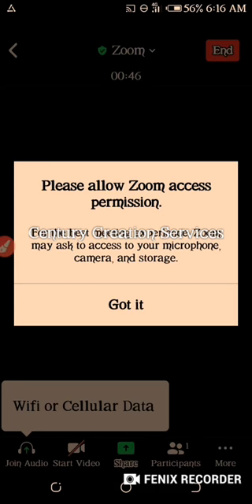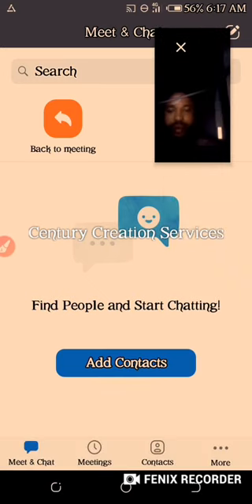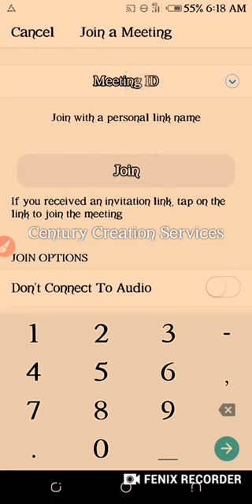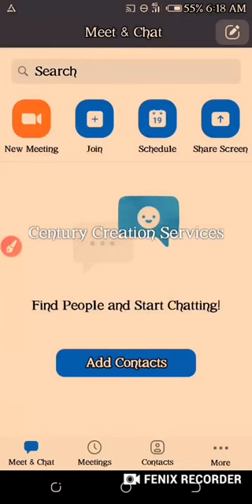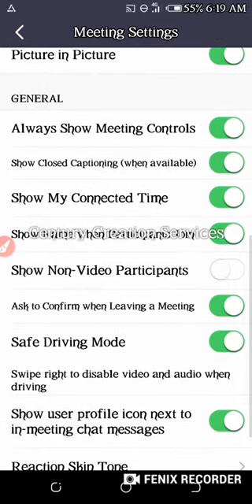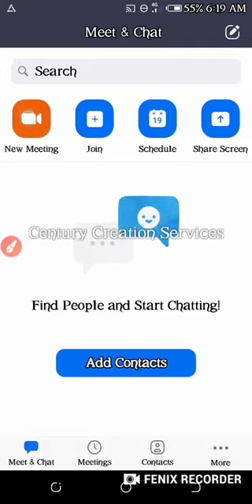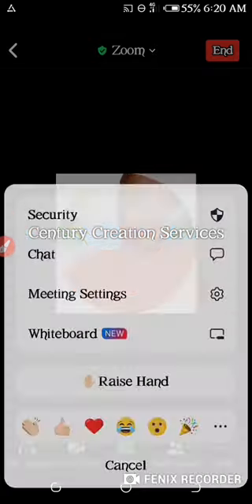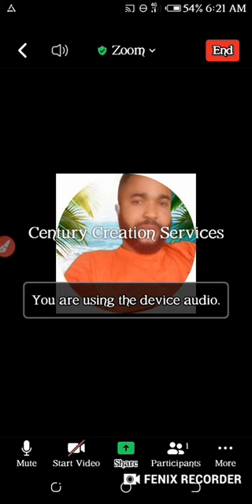understanding Zoom meeting